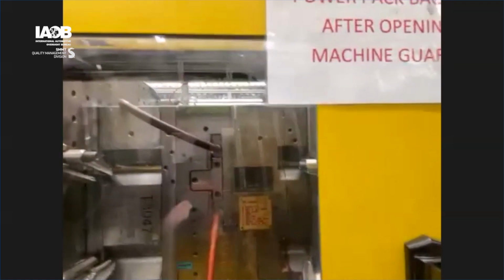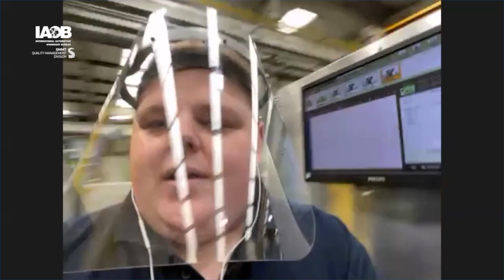IATF 16949 | Remote Factory Auditing | Scenario C | IAOB | SMMT | Advanced Plastics Ltd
Watch this series of remote audits conducted within a working factory environment.

Paul Hardiman and Niall Kealey, SMMT IATF Oversight Manager, undertake mock remote audits at Advanced Plastics Ltd in Hull, England.

Watch in real time as technical difficulties with audio, visual and online capabilities are over come to successfully complete a remote factory audit.
Keep watching as Paul breaks down good, and unsatisfactory methods of practices when conducting remote factory audits.

Remember to watch out for more remote audit videos within the office and factory environment.

On the behalf of the IAOB and SMMT we’d like to thank Advanced Plastics Ltd for allowing us to use their facilities and staff, to bring you this inside view on how to conduct remote factory audits.

Watch and learn about best practice to gain insight into IATF 16949, the global Quality Management System standard for the supply chain for the automotive sector.